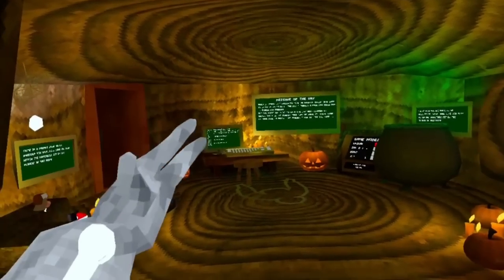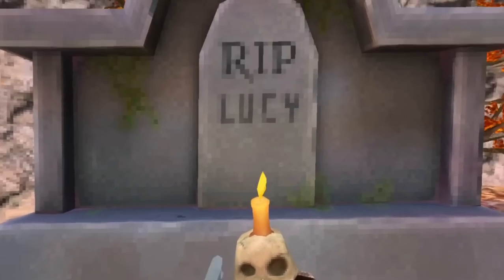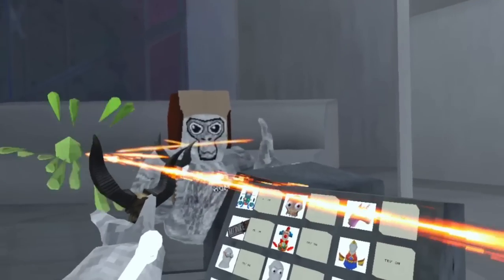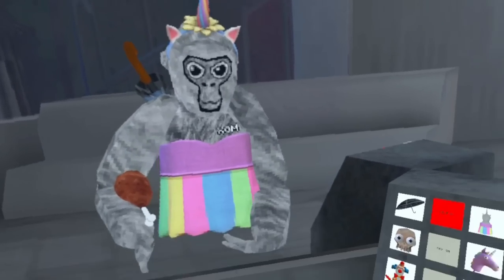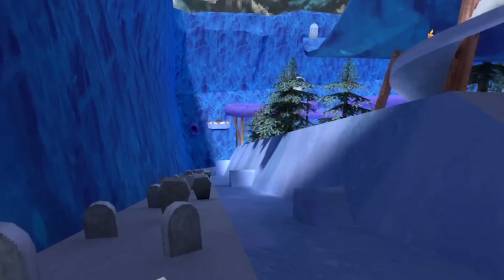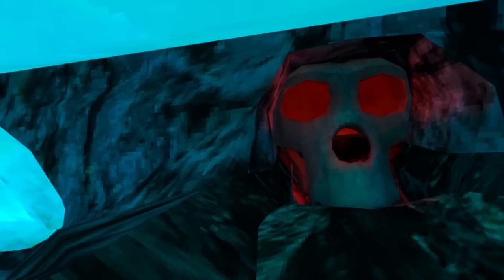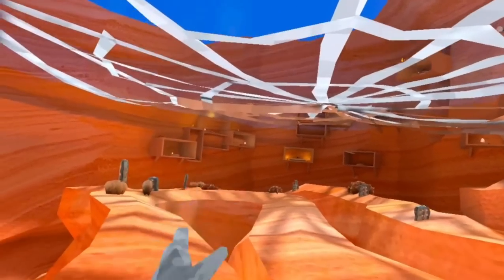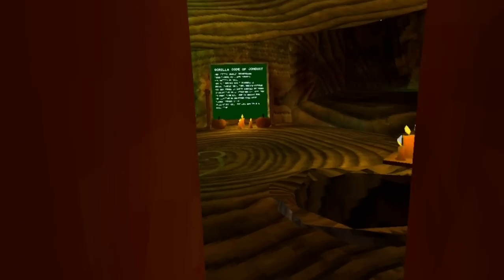HALLOWEEN IS BACK! (Gorilla Tag VR)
spooky season:))

JOIN THE￼ DISCORD BECAUSE CHOCOLATE BAR